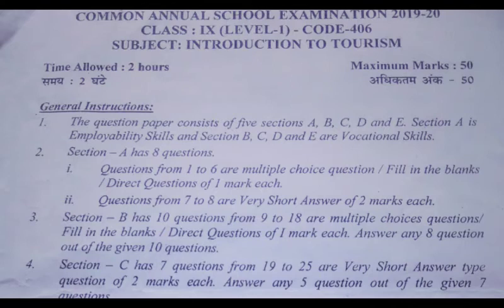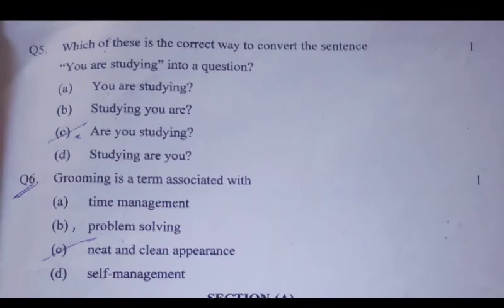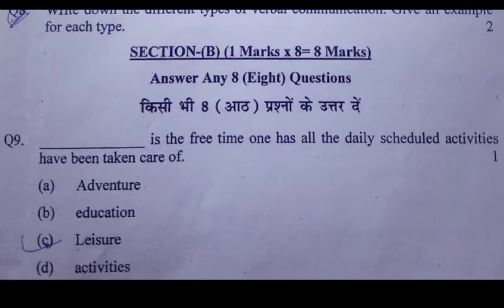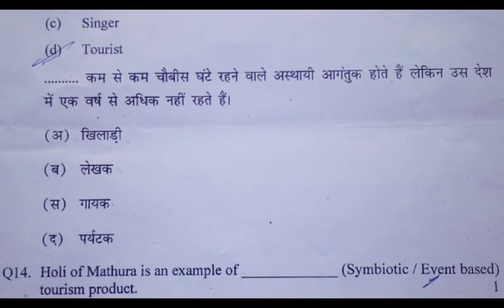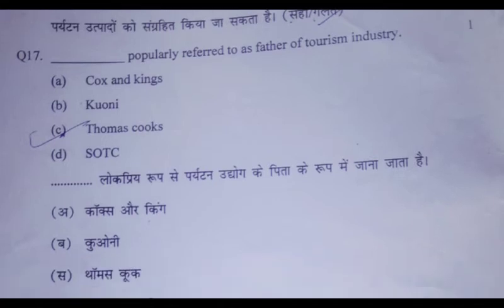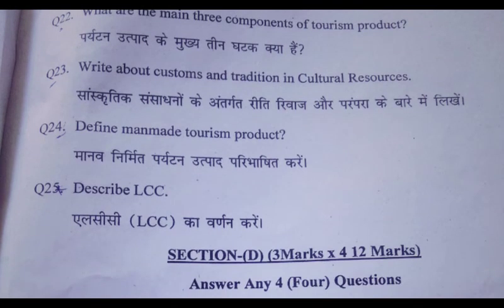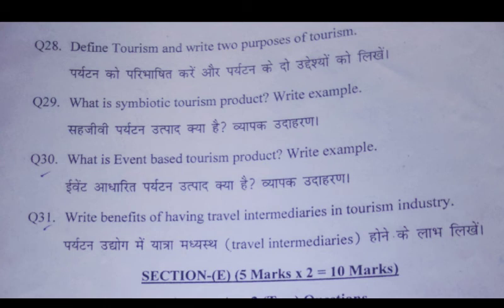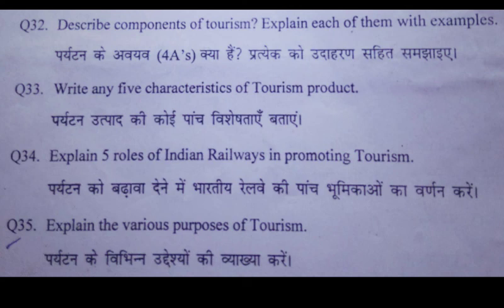Class_9th_Tourism(406)_CBSE_Exam_Questions